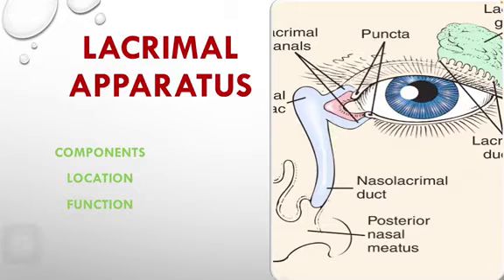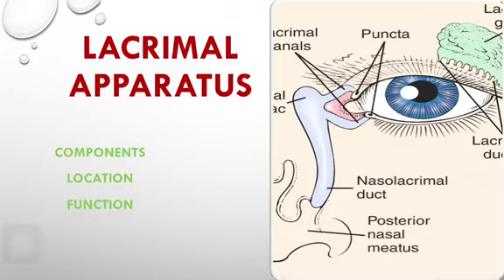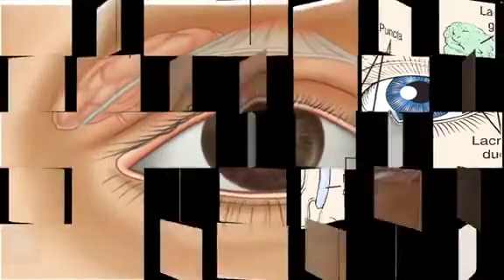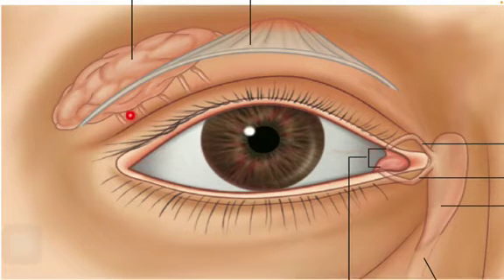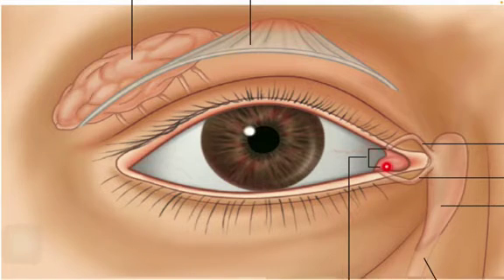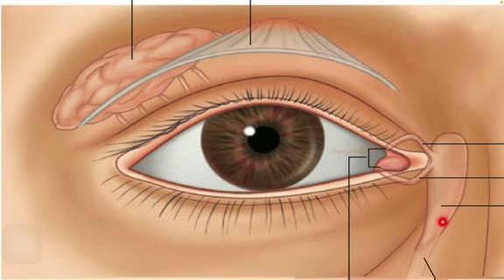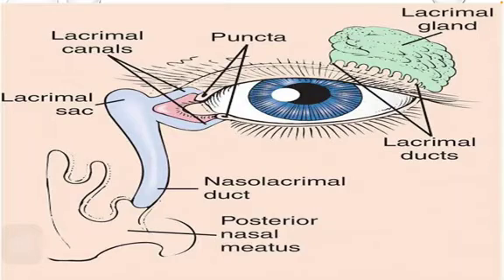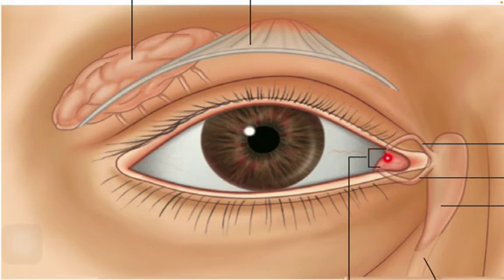Anatomy of Lacrimal Apparatus/Simplified lacrimal system/Lacrimal Apparatus Snell and Grays anatomy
In this lecture you will learn about anatomy of lacrimal apparatus I.e
Components
Location
Function